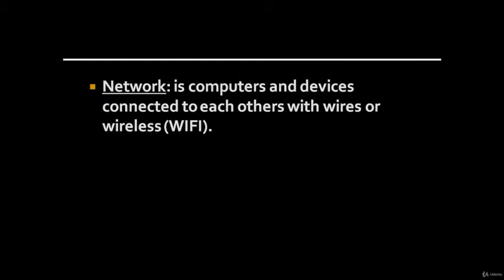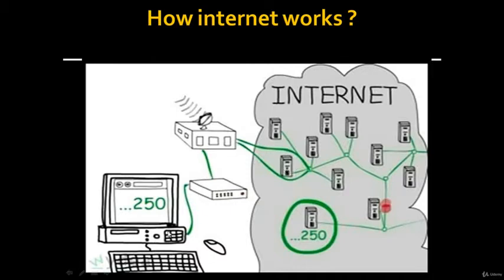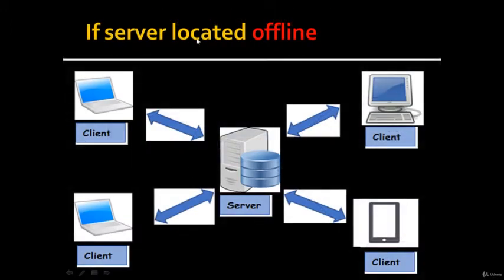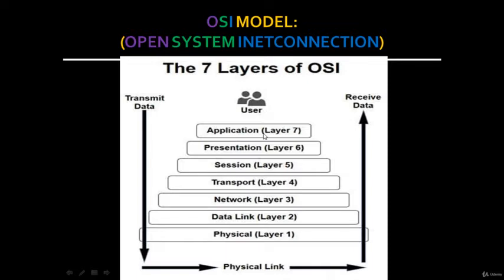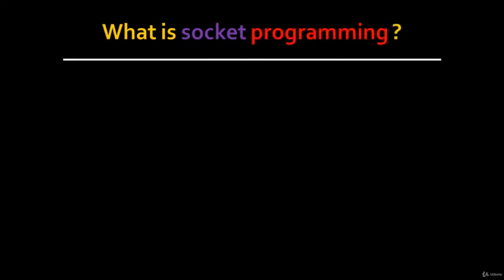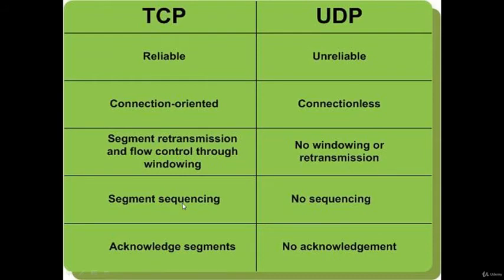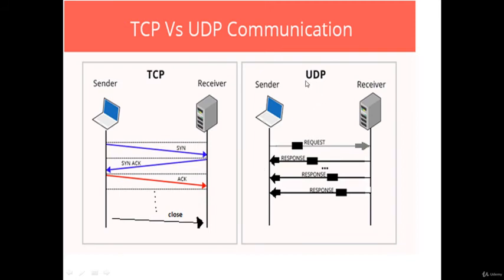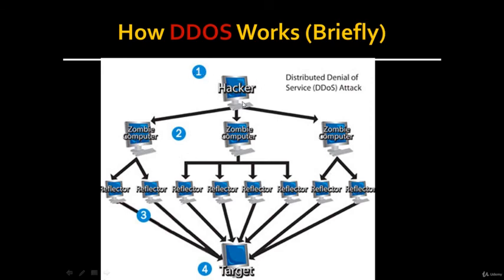What is Sockets - Learn Socket Programming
Learn Python 3 and write your own tools for Ethical Hacking NOW with Real Life Practical Projects Included.